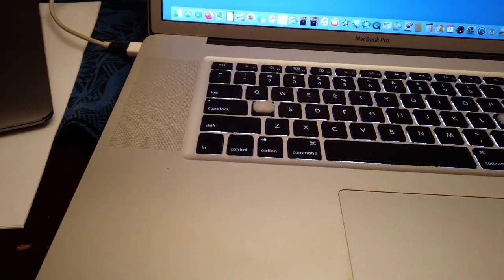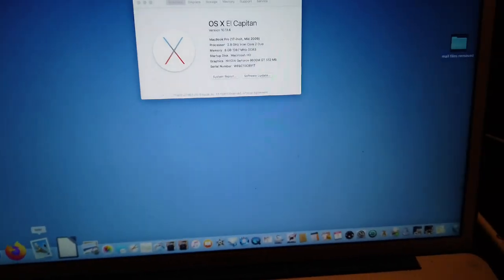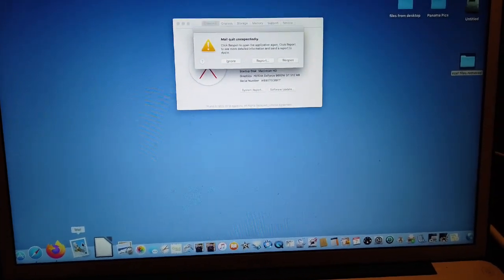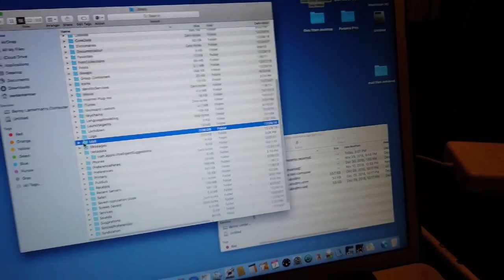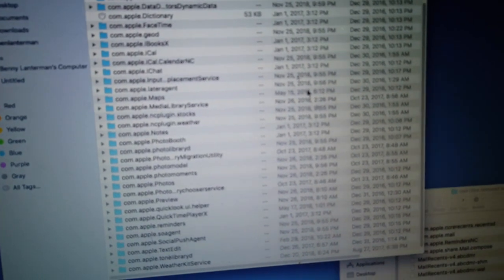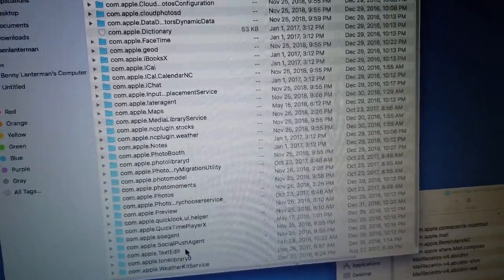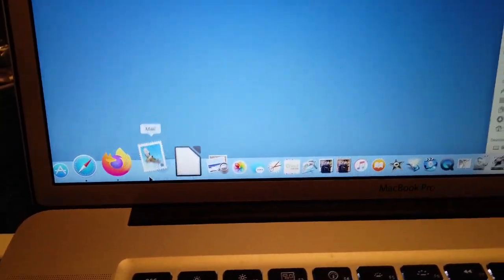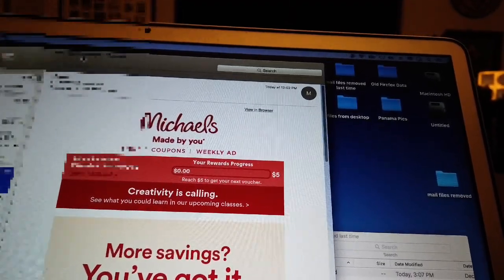Fix Crashing Apple Mail on El Capitan (Mac OS X 10.11)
This description assumes you have an IMAP account or something similar that keeps mail on the server so the Mail app can reconstruct it locally. If you have a POP account, this will lose your e-mail.

I made this mostly to remind myself what to do if/when Mail starts crashing again on my mom's laptop.